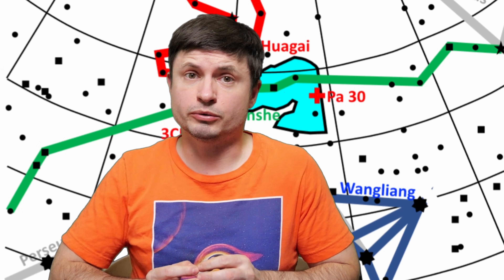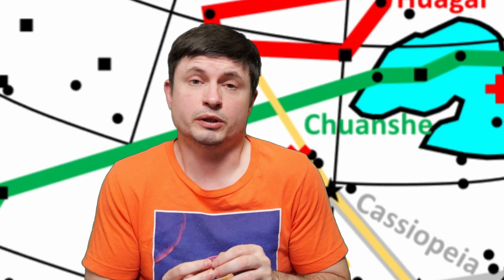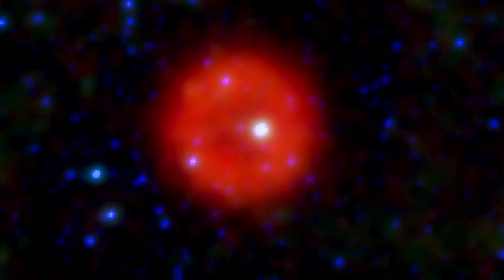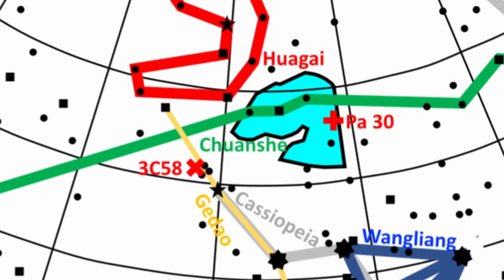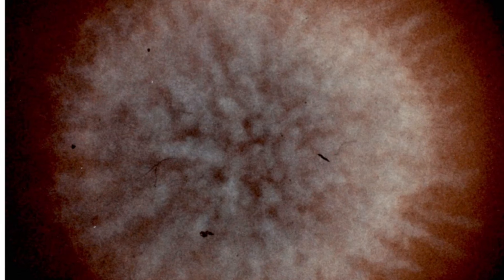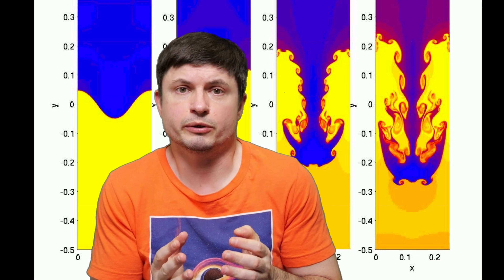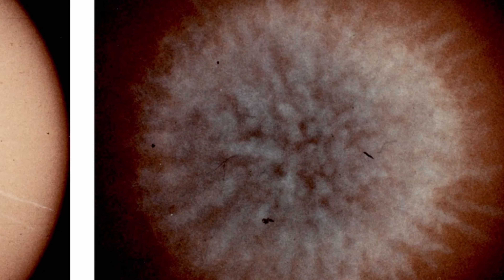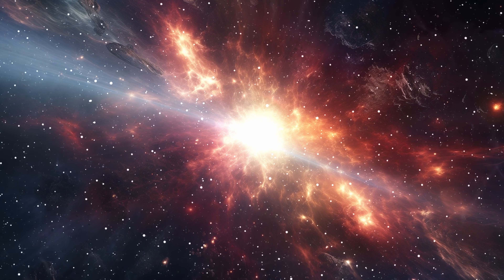Weird Looking Supernova Explained Solving a 850 Year Mystery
Hello and welcome! My name is Anton and in this video, we will talk about the strangest supernova in the Milky Way

0:00 Solving the mystery of SN1181 also known as Pa30
1:00 How this was discovered
3:50 What's happening in this object
5:00 Strangest white dwarf ever - zombie star?
6:50 Explaining the bizarre shape
9:20 Why this matters and conclusions
10:20 Will it go supernova soon?